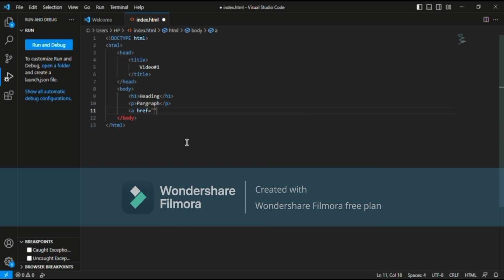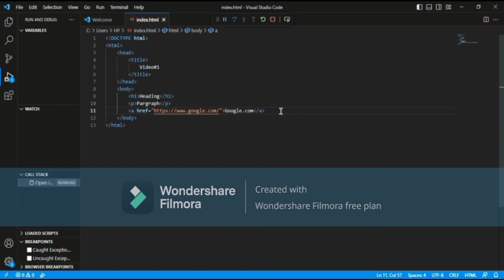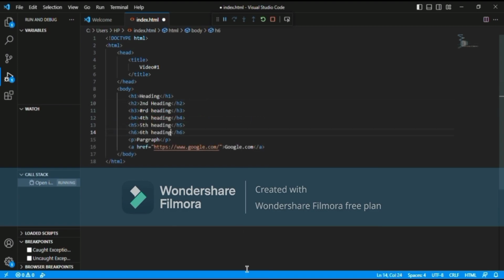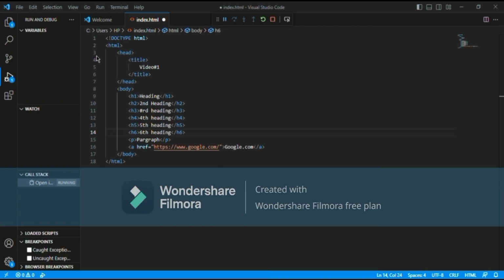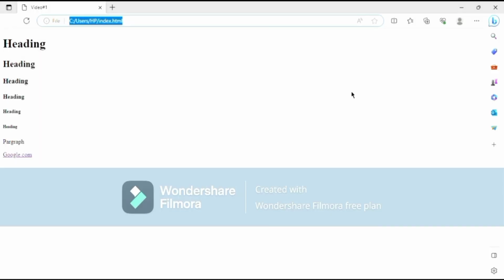HTML SERIES: video#2 "more into html basics"